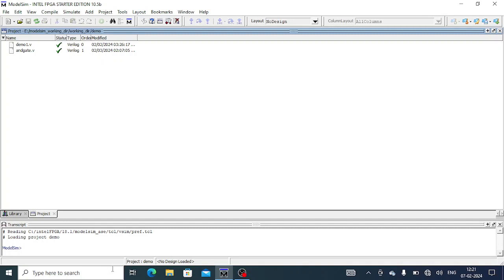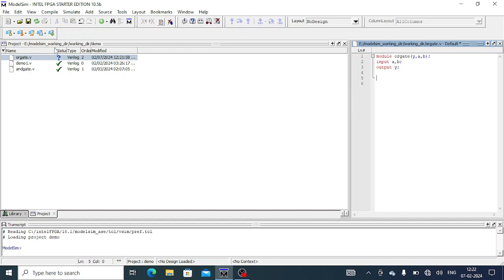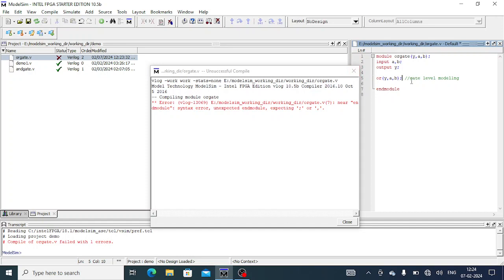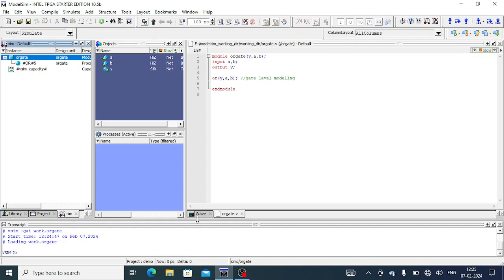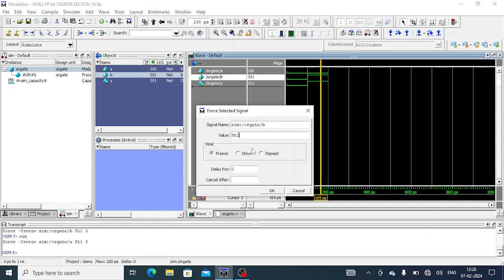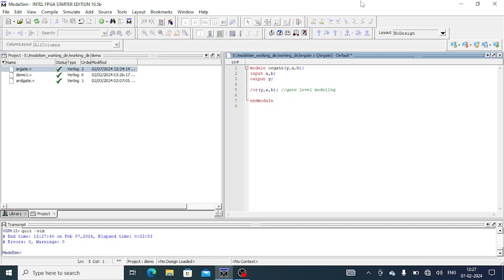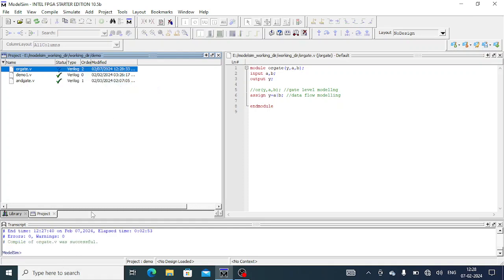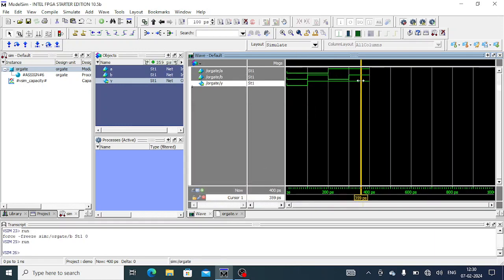Or gate gate level and data flow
Gate level and Data Flow modelling of OR Gate logic

a       b         Y
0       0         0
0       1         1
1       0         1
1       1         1